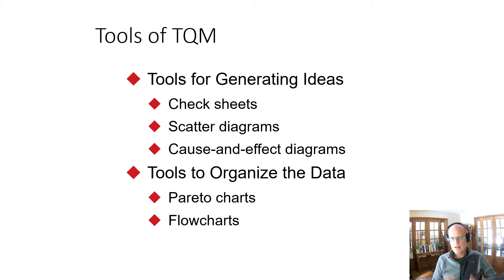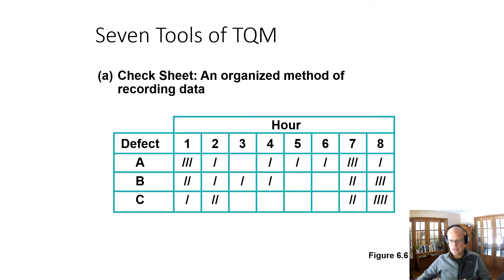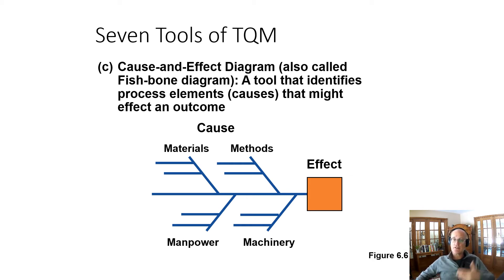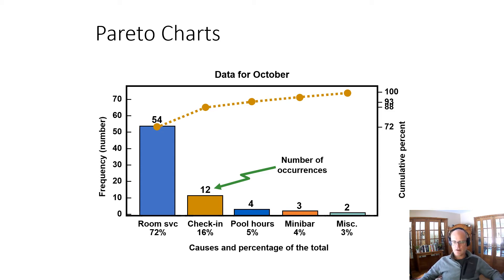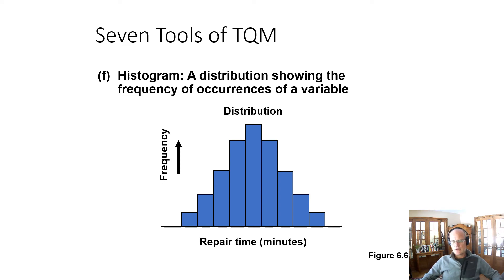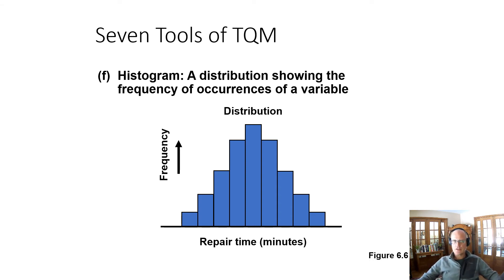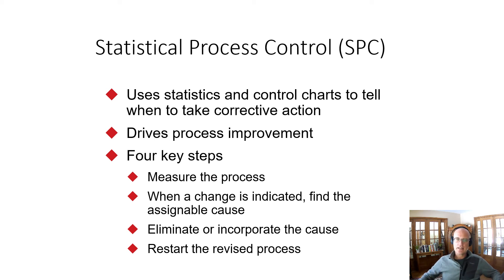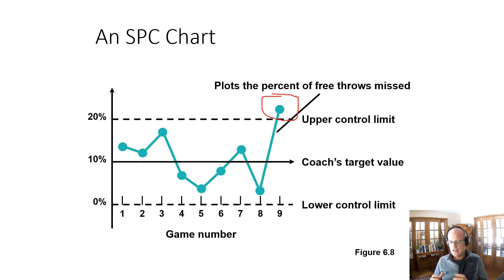Tools for Quality Management - An Overview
There are a number of tools that can be used for different functions in quality management.  In this video Mike highlights a number of them to introduce the concepts.